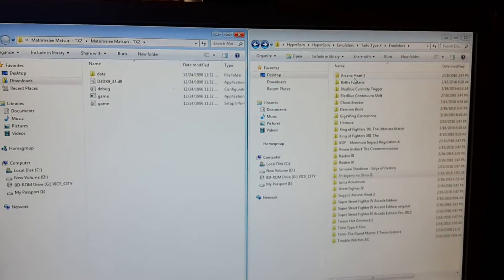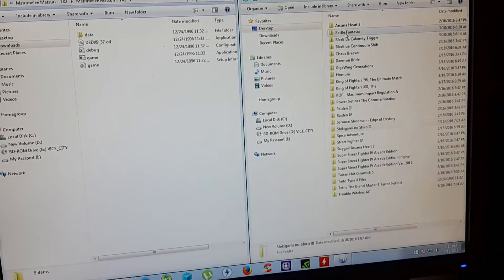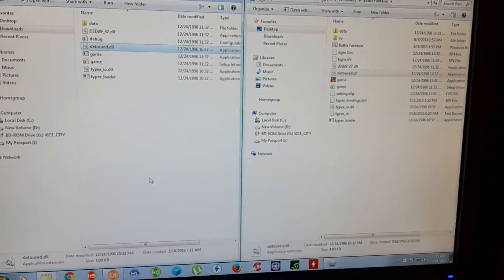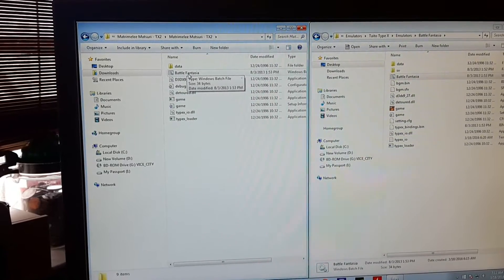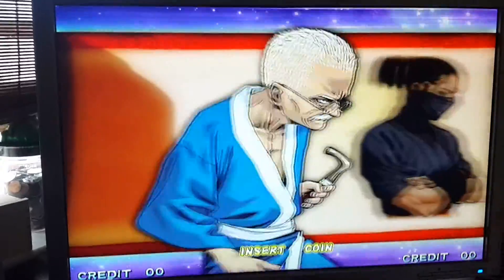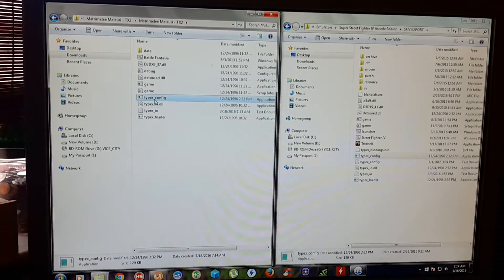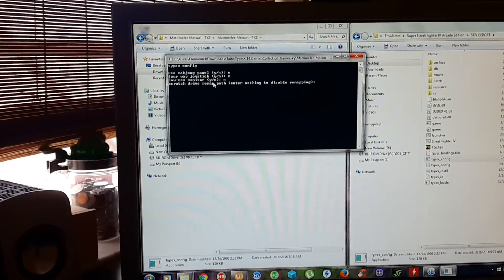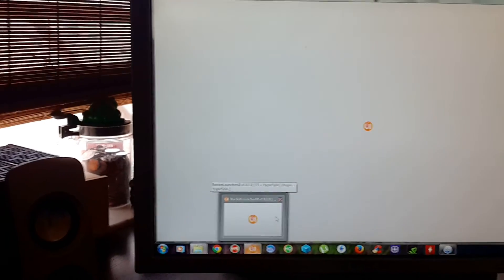How to set up a Taito Type X Game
In this video we are going to learn how to set up a Taito Type Game. For the most part there will be some missing files when you download a game and this fix might come useful to you. After fixing the game we are going to learn how to set it up in RocketLaunchUI and HyperSpin. Thanks.